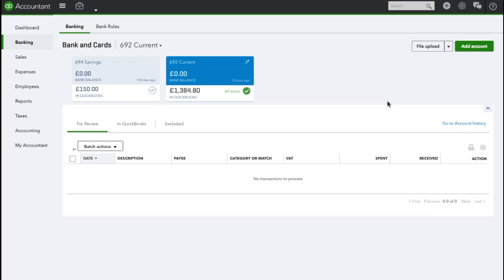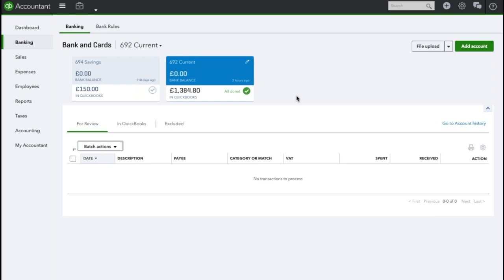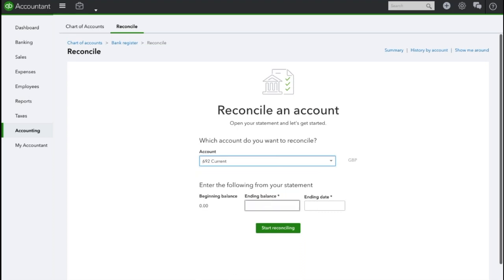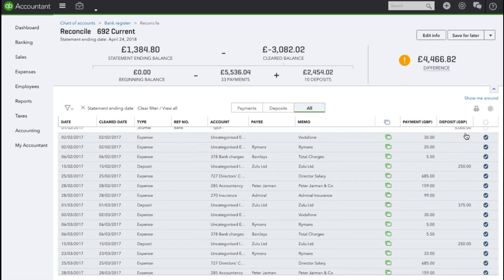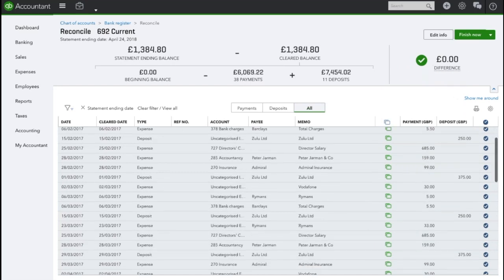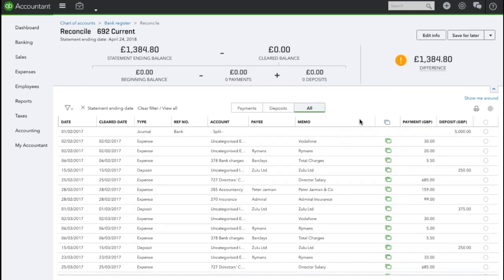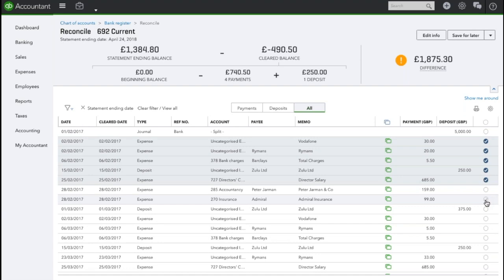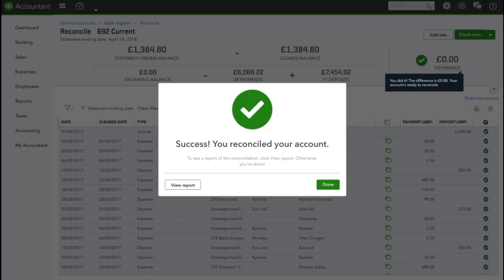QuickBooks Online Guide - BANKING - Bank Reconciliations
This video concentrates on how to reconcile your bank accounts within QuickBooks Online.

Bank reconciliations:
Bank reconciliations should be completed on a regular basis (usually monthly) to compare transactions within QuickBooks Online against what is in on your bank statements.

1. Navigate to the Company Cog and click on ‘Reconcile’ under Tools.
2. Select the bank account you wish to reconcile from the drop-down menu.
3. Enter the ending balance as per the bank statements and the corresponding date.
4. Click on ‘Start Reconciling’.
5. Cross-check each transaction on your bank statements against the list of transactions that have appeared in the reconciliation screen within QuickBooks. You should ensure that a blue tick is present next to each transaction in QuickBooks Online to indicate that this appears on your bank statement also.
6. The idea is to have all transactions listed in the reconciliation screen ticked and the difference in the top right-hand corner should read £0.00. No transaction should be left unticked as this means that the transaction is incorrect in the system.
7. Once you have the £0.00 difference you can Save and Close.